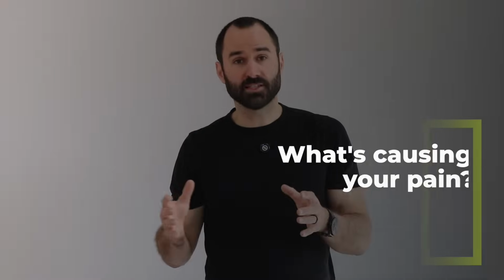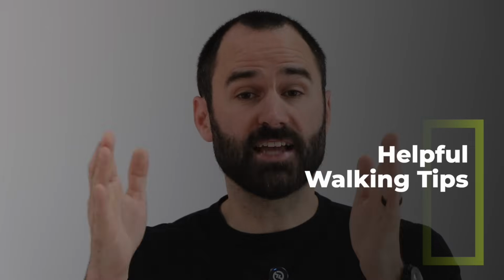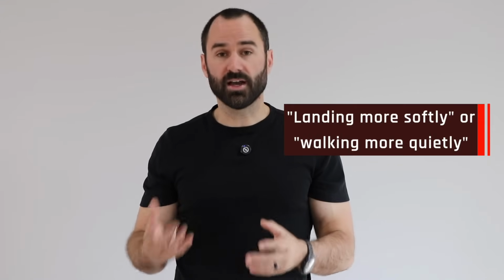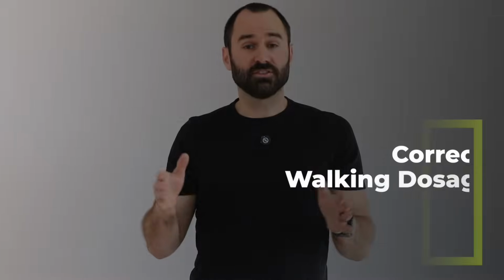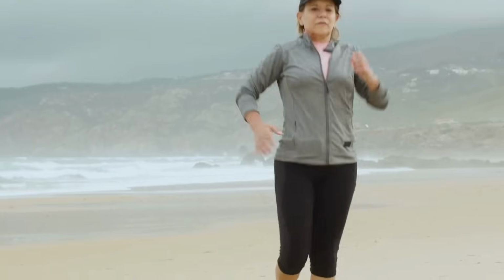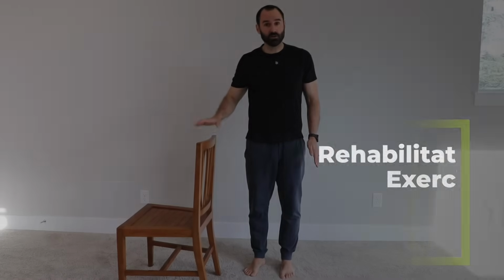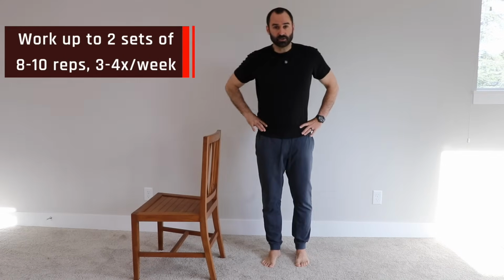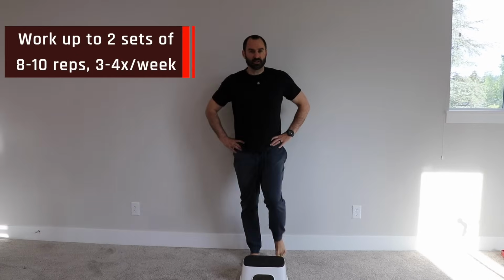Hip Pain When Walking? Gluteal Tendinopathy Tips & Best Rehab Exercises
Struggling with pain on the outside of your hip?

This video is based off the wonderful paper by Alsion Grimaldi, here is the link for reference.

Do you feel pain on the outside of your hip, especially when walking, climbing stairs, or lying on your side? You may be dealing with gluteal tendinopathy or trochanteric bursitis. These conditions affect the tendons of the gluteus medius and minimus muscles, which stabilize your hip. While these tendons are strong under tension, they become irritated when compressed—especially when the leg moves inward (adduction), increasing pressure on the tendon where it attaches to the outer hip bone (greater trochanter).

This compression can dramatically increase in certain positions—up to 26 times more when the hip is adducted—putting the tendon under constant stress with everyday activities like walking. Over time, this can lead to inflammation, pain, and difficulty with movement. Pain is often worse at night or after increased activity, signaling that the tendon is overloaded. Stretching aggressively or foam rolling the area can actually make symptoms worse, rather than better.

Fortunately, recovery doesn't require fancy equipment—just smart movement and consistent habits. In this video, we'll show you easy strategies to reduce pain and support healing, such as adjusting your walking pattern, using better posture, avoiding compression, and gradually introducing targeted exercises. These small changes can make a big difference in managing symptoms and getting back to comfortable, pain-free movement.

Timeline:
0:00  Start
0:07  Introduction
0:31  What's causing your pain?
1:35  Helpful Walking Tips
3:26  Stop Aggressively Stretching/Rolling
3:39  Correct Walking Dosage
5:19  Foot Tripod
5:54  Rehabilitation Exercises